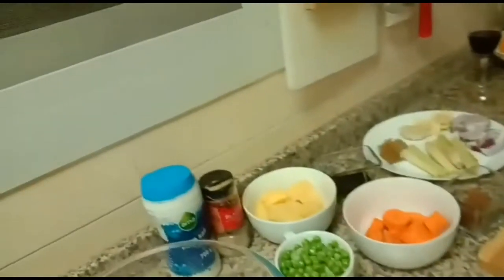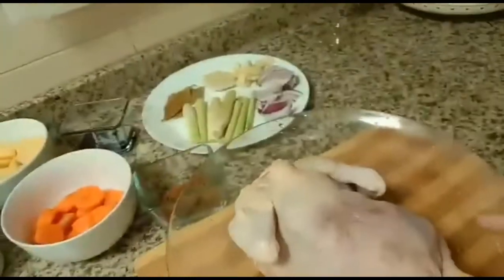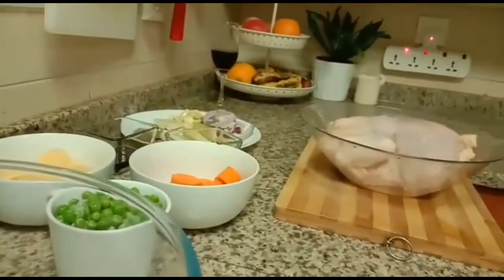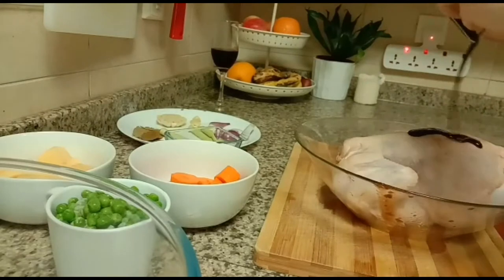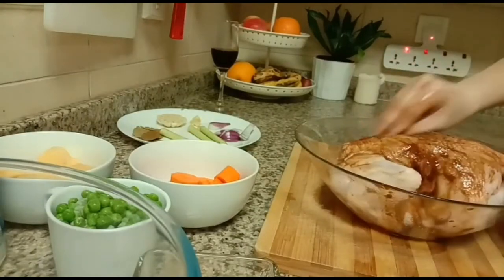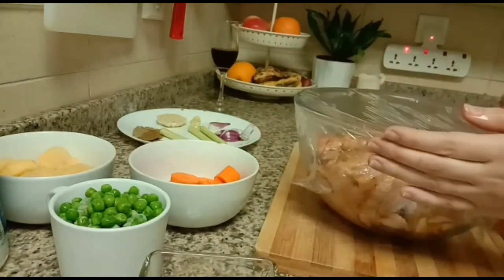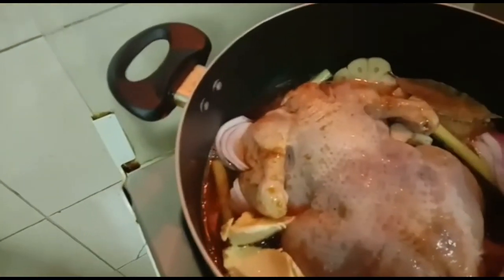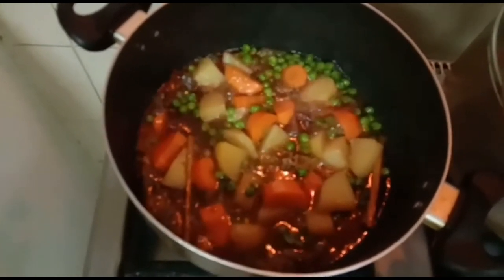Mommy's Version of Pinaupong Manok. She call it Pinadapang Manok